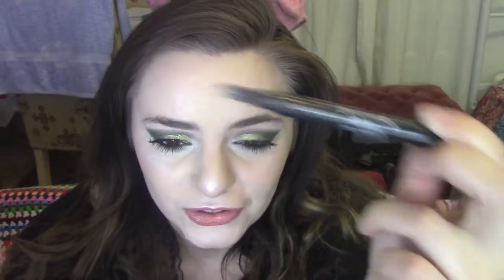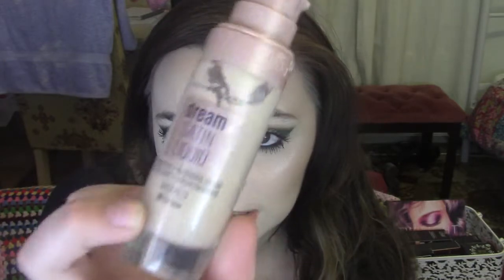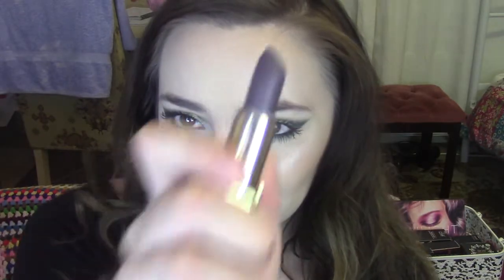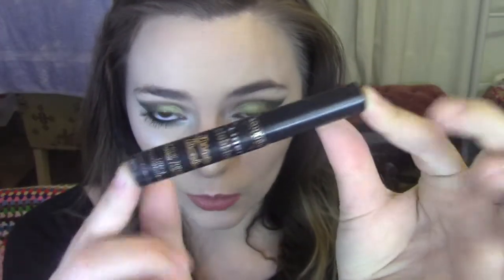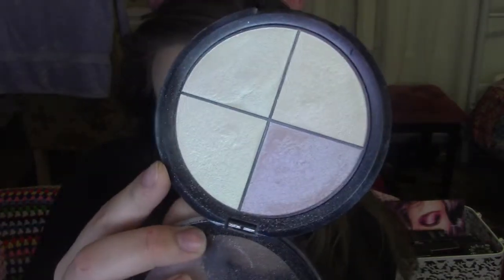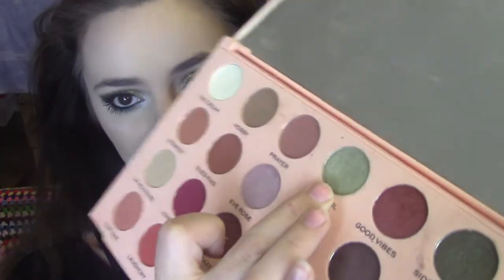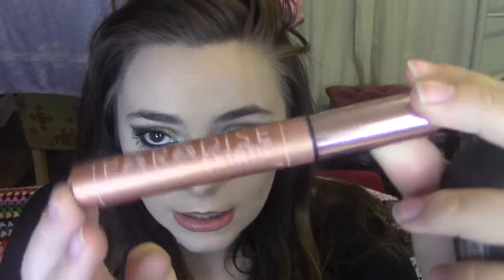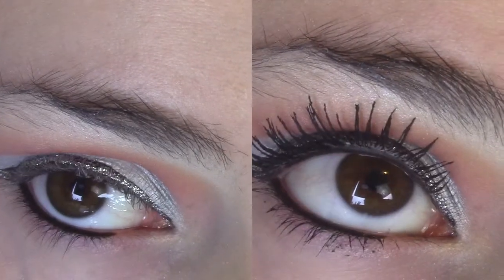September's First Impressions A Month Later (Mini Makeup Review)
so of course this was meant to be uploaded like two weeks ago but hey ho.

outro is the cure lullaby

if you leave a comment I will always reply unless its spam :)!